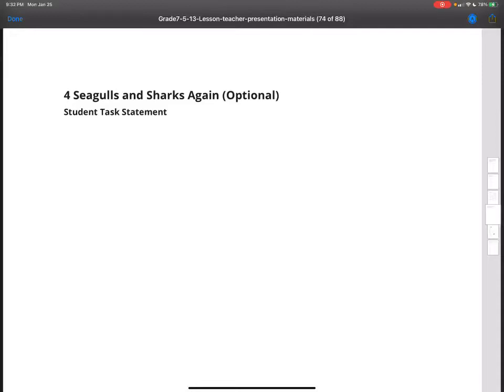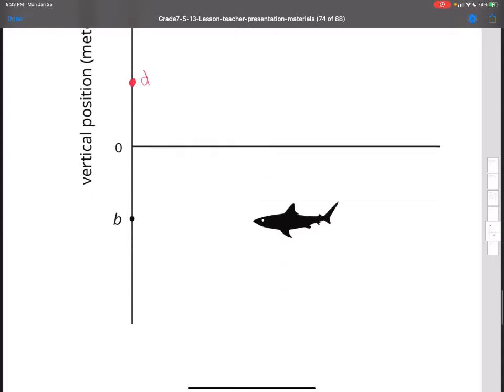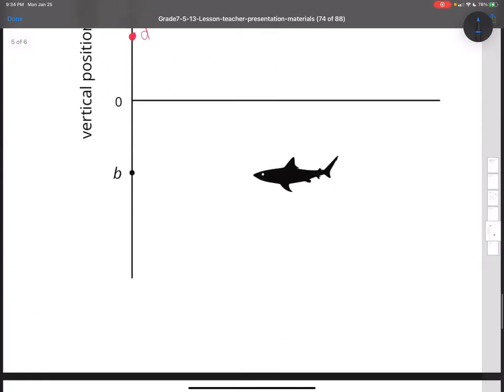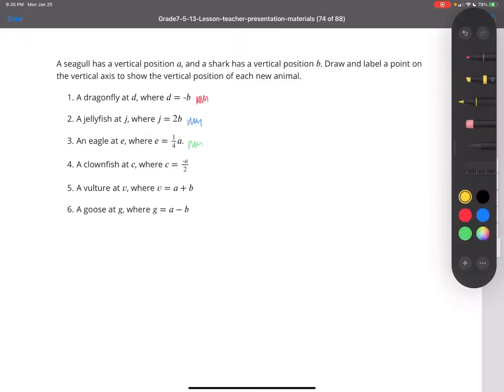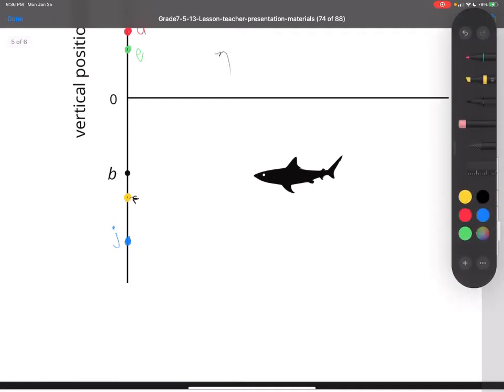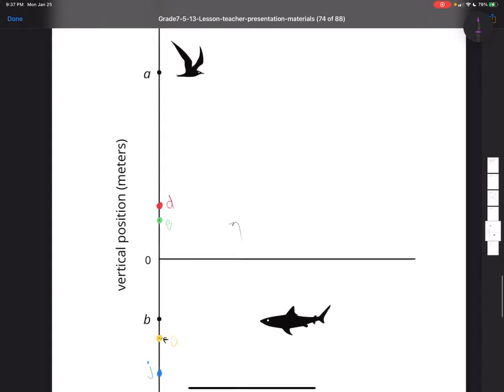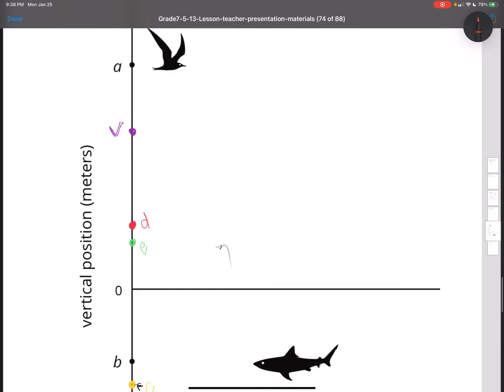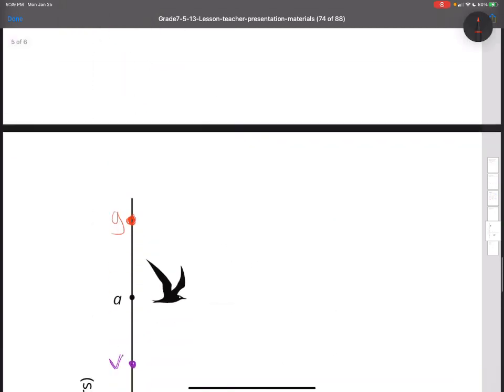January 29, 2021